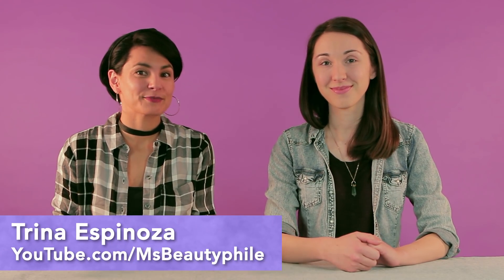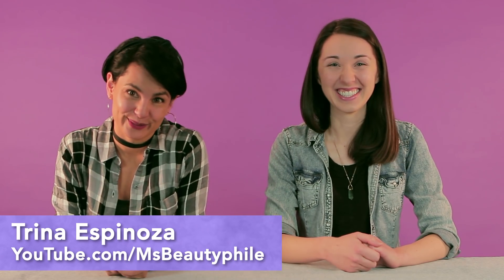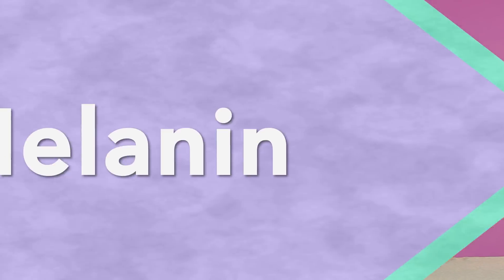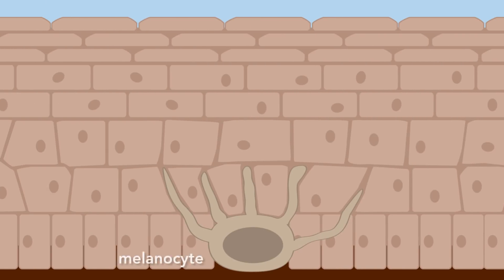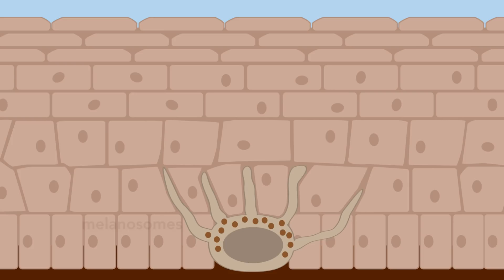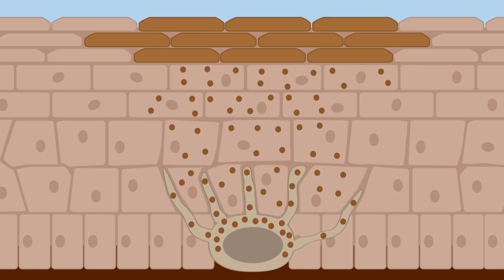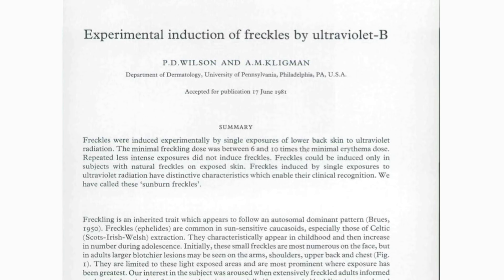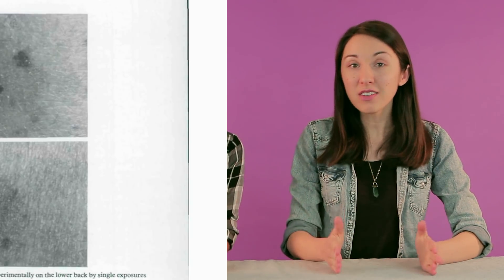Freckle Genetics w/ Ms. Beautyphile!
Exploring the genetics of freckles with the amazing Ms. Beautyphile!

And follow Ms. Beautyphile below!

Crazy freckles study form the 80s!

Marcel Ward
Christopher Miles
Ben Krasnow
Mathieu Moog
Colin Jones
Palle Helenius
Phiroze Dalal
Tim Rhodes
Peter Cook
Brad
Filip
Edgar Romero
Diane & George Dainis
Thomas Davis
Alexandra Daly
Don Burlone
Tim McNally
Jose Cruz
Brandon C.
William Pilkington
Kevin Hardesty
Nick Ramos

Stock footage from Pond5:
Freckles by Rufar
Sunspots by brozova
Child running by motortion

Trying to document grad school one YouTube video at a time, from lab equipment to genetics lessons to interviews with other scientists! Each video is a new view into life as a grad student, and the rollercoaster that is getting a PhD.